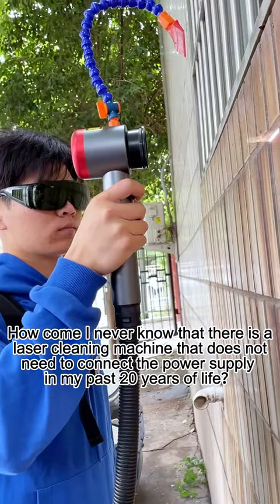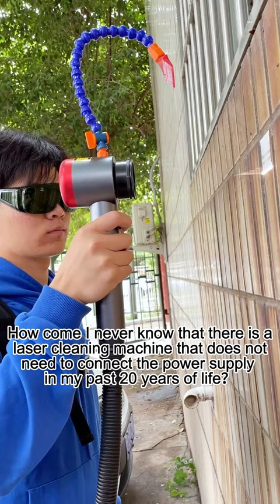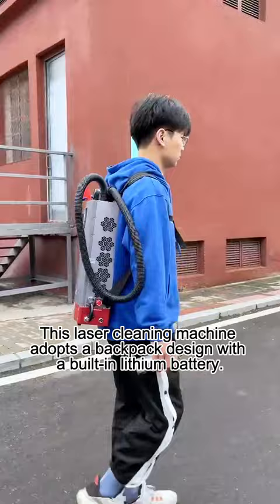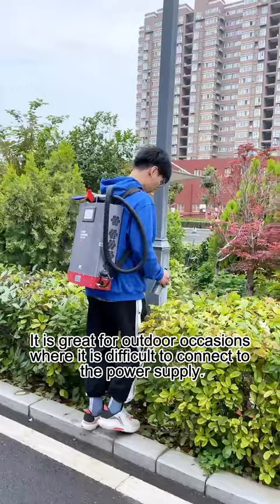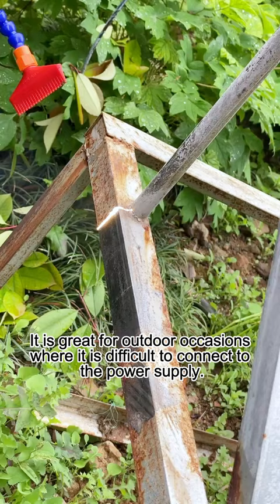Backpack Laser Cleaning Machine, Portable Laser Rust Removal-Luoyang ZAC Industrial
laser rust remover
lazer rust cleaner gun
limpiador laser para oxido
laser cleaner rust removal tool
laser rust removal machine
rust removal laser
laser cleaner
metal rust removal oxide painting coating removal laser cleaning machine
laser cleaner rust removal
laser cleaning machine for rust removal

CW Laser Cleaner
Pulse Laser Cleaner
Laser Welder